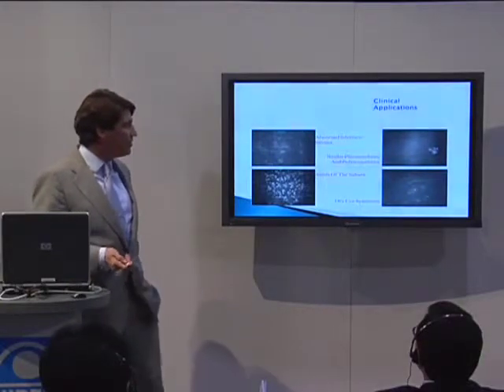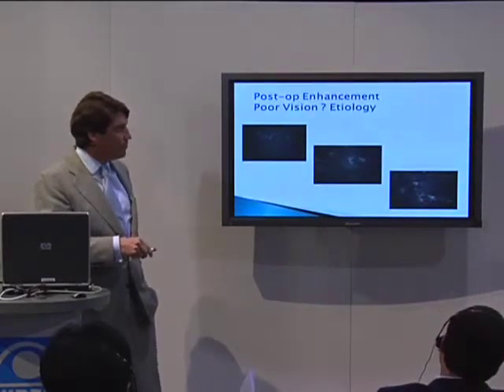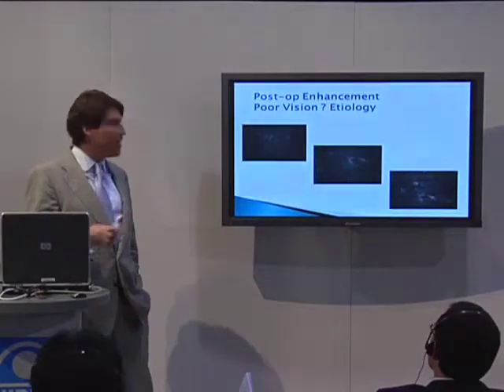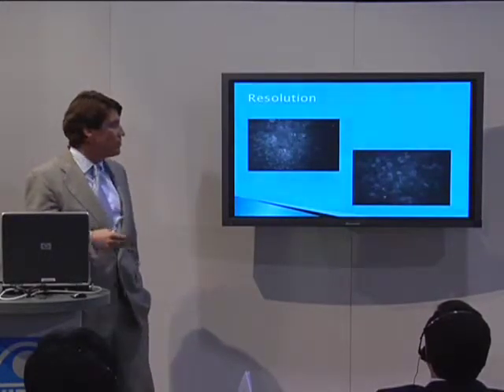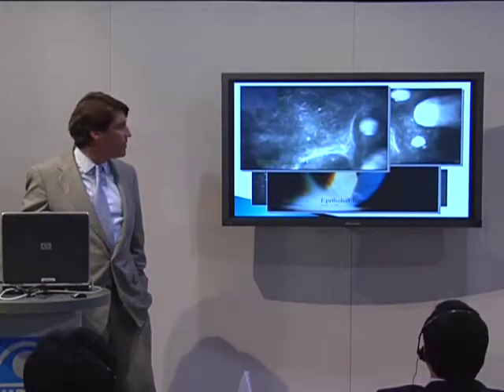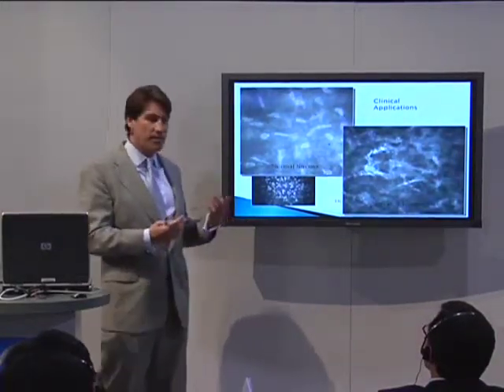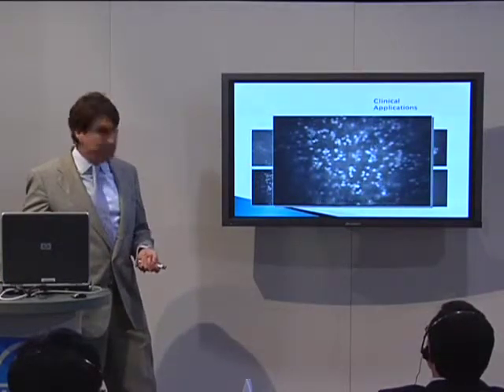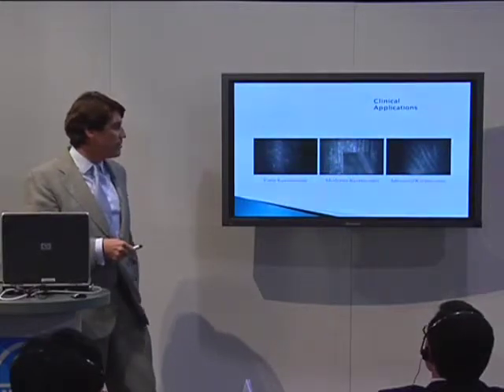Dr. Stonecipher 2008 AAO Presentation for Nidek, Inc.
AAO Presentation on clinical applications.